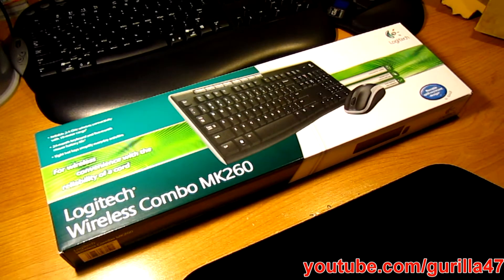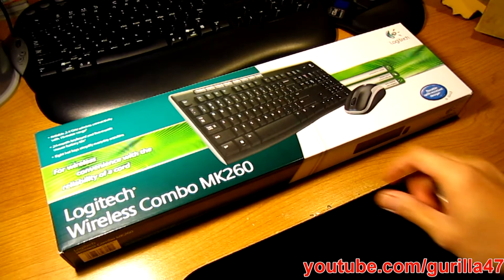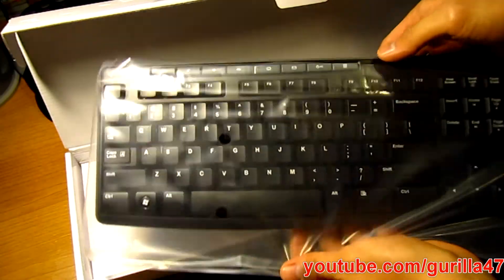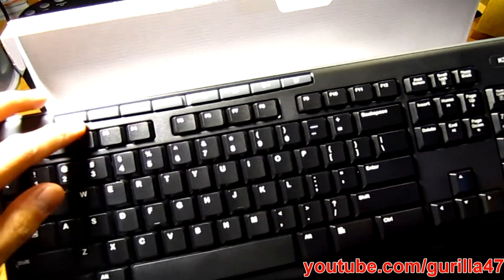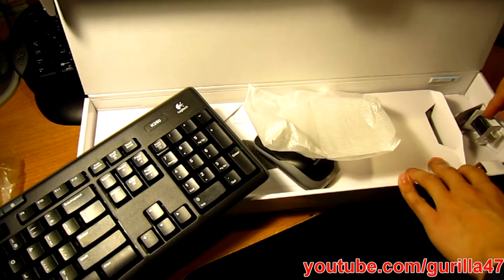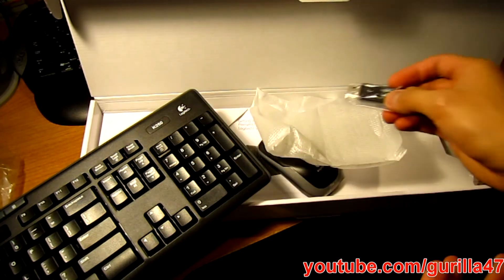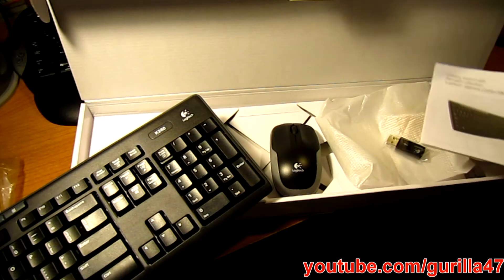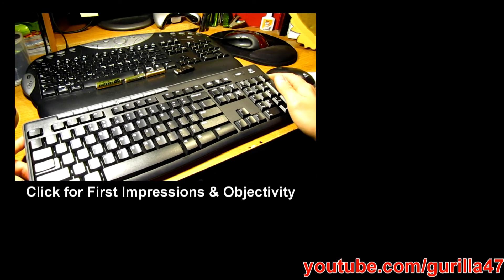Unboxing: Logitech Wireless Combo MK260 Keyboard and Mouse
Unboxing the Logitech Wireless Combo MK260 keyboard and mouse for a
computer desktop. I bought this package at newegg.com at an affordable

I will provide my first impressions and objectivity in my next video.

Unboxing, "Logitech Wireless Combo MK260", Logitech, Mouse, Newegg.com,
Newegg, keyboard, review, computer, desktop, technology, bargain,
affordable, sleek, compact, "wireless receiver", Microsoft,
Windows, "Windows 7", "Windows XP", "Windows Vista",
compatibility, "plug and play"